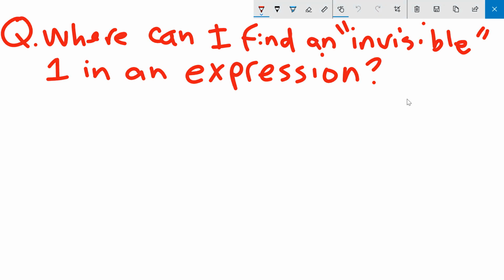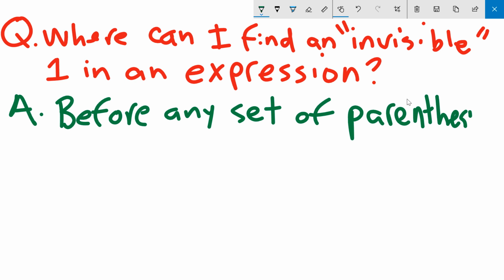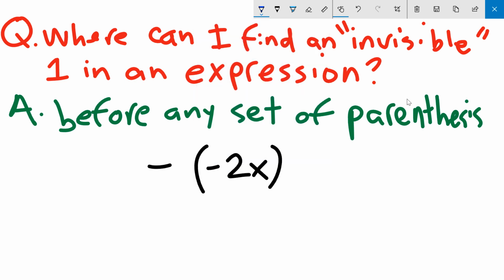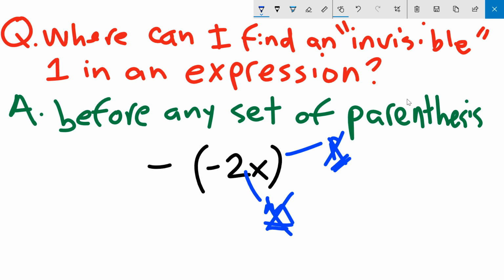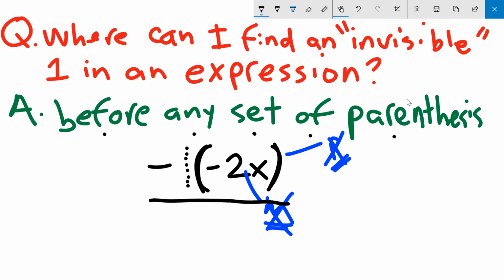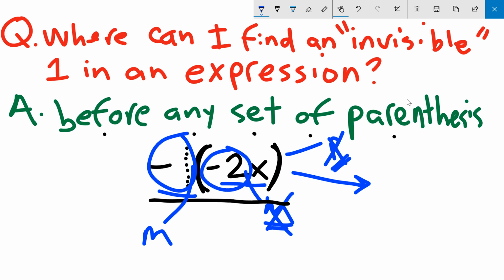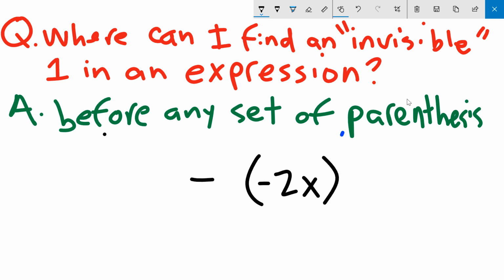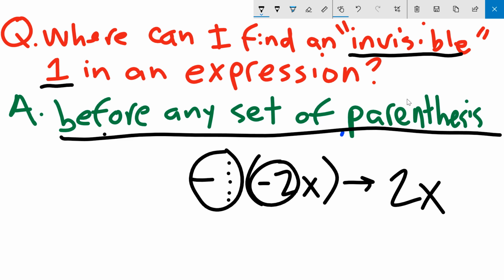#14 Invisible One Parenthesis